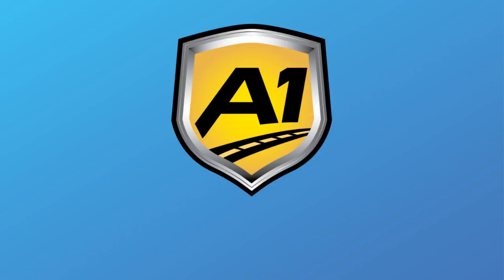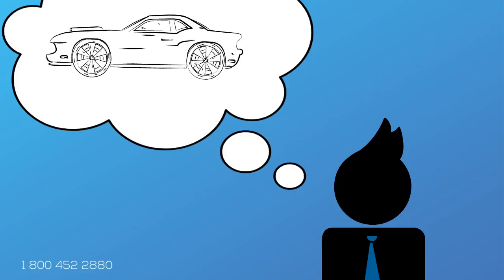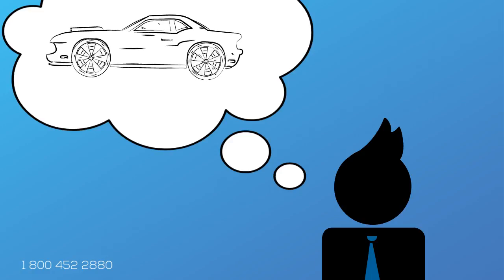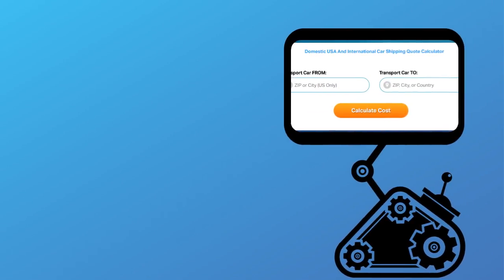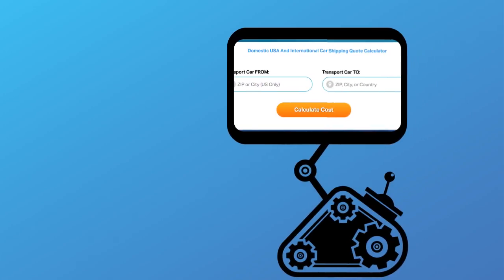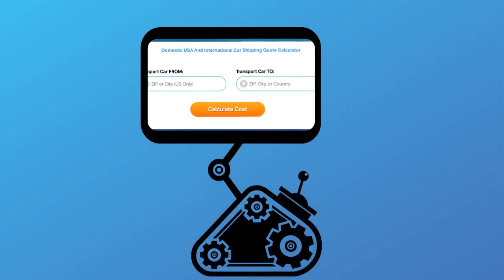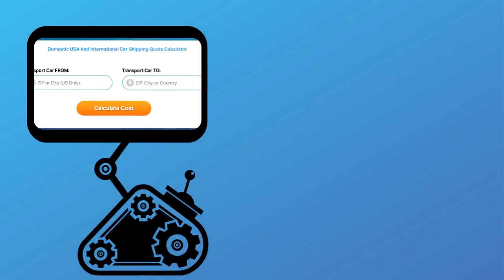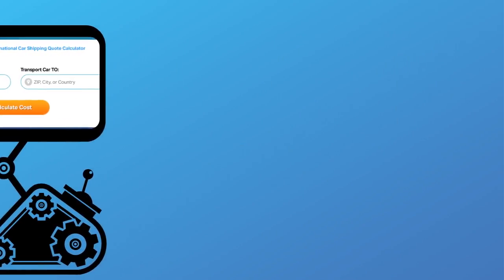Car Transport Rates Trumann, Arkansas | Cost To Ship.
With over 30 years’ experience of transporting cars, trucks, boats, ATV’s, motorbikes, antique, motorhomes and more in and out of Trumann, Arkansas. A-1 Auto Transport is the premier choice for shipping domestically or internationally to or from Trumann, Arkansas. Compare Trumann, AR car shipping rates & prices on our